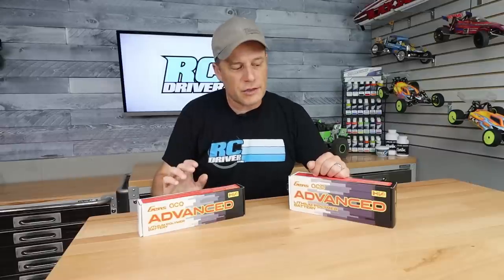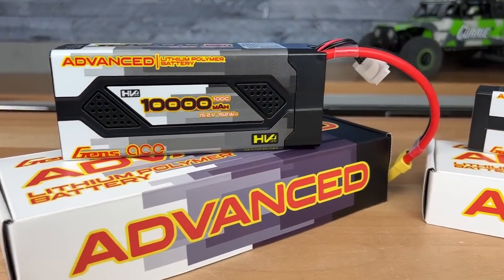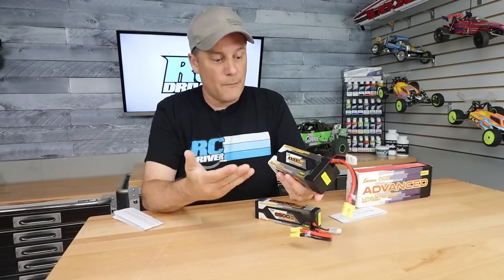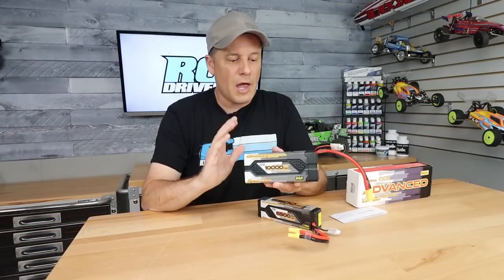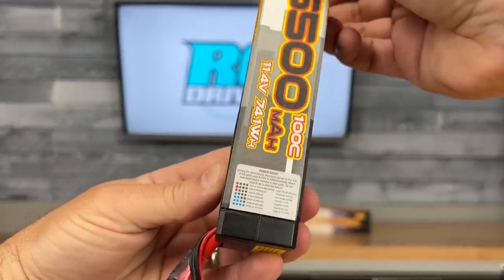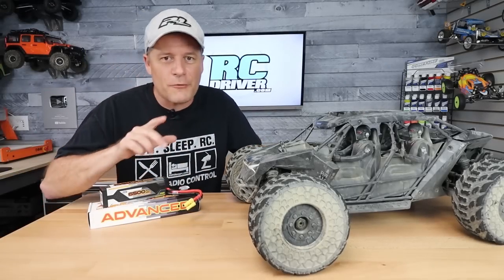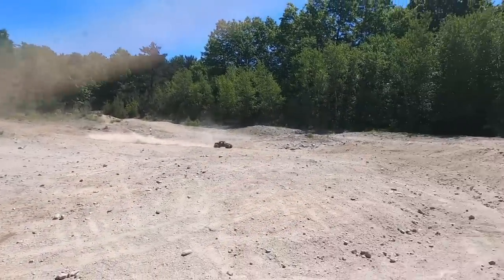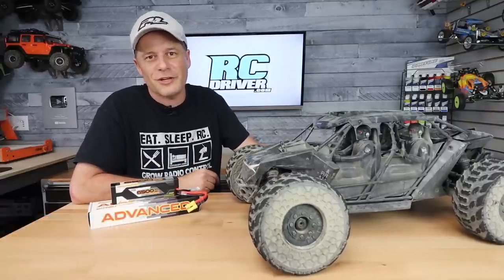RC Car Battery With A Button?! Gens Ace Advanced Series Lipo Packs | RC Driver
When it comes to RC Car LiPo batteries, they kind of all, well, look the same. You have a black box with a label and some wires and they’re big or small depending on the capacity and voltage type. Gens Ace has decided to change things up a bit and give us a battery that is a bit more… advanced. The new Gens Ace Advanced Series LiPo is a level up in battery tech starting with a fresh looking case, high quality build and a special neat feature that has to do with a button located on the battery end cap. Do we have your interest? Watch the video to see what the button is about.

PRODUCT FEATURED
Advanced Series
By: Gens Ace
Part Number: Varies
Type: 6500mAh - 3S, 10,000mAh - 4S and 6800mAh - 6S currently available
Connectors: Currently EC5
Price: $Varies